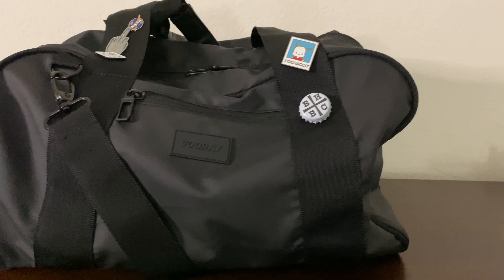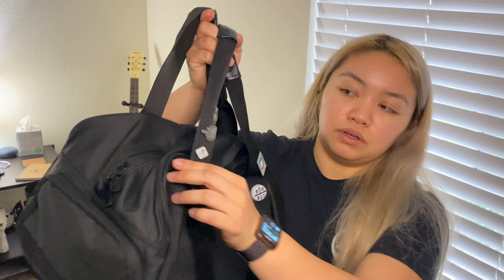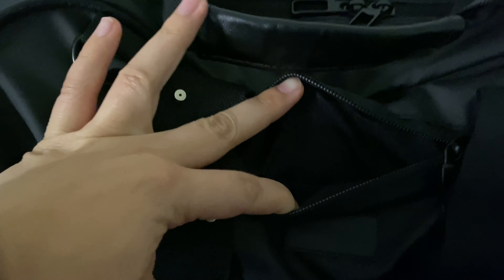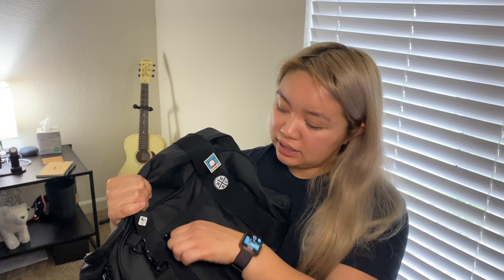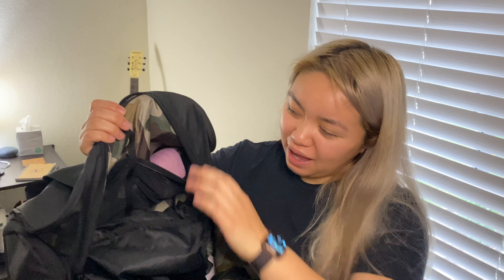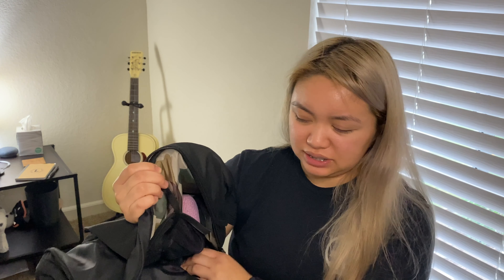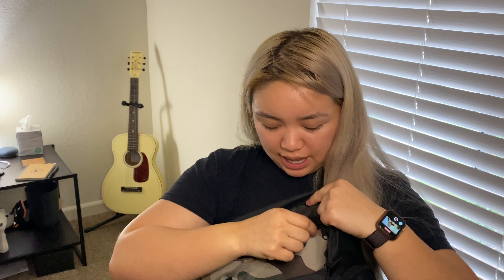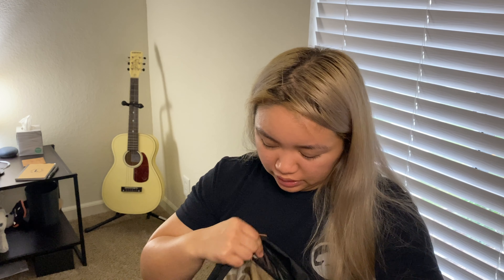My Favorite Gym Bag of the Decade (MATTE BLACK!)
Choose the right gym bag for your needs. Vooray Matte Black Burner Gym Bag is compact yet has a shoe compartment to separate your dirty shoes from your clean clothes. Throw your gym equipment, your tripod, your clothes, or your pre workout/post workout snack in this bag.

or buy from Amazon